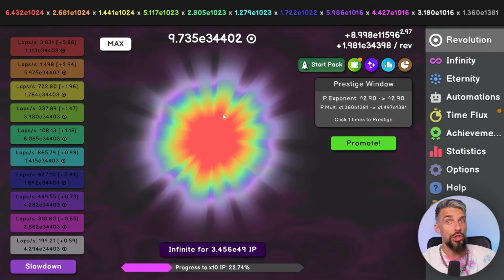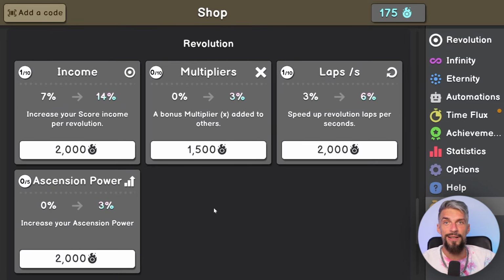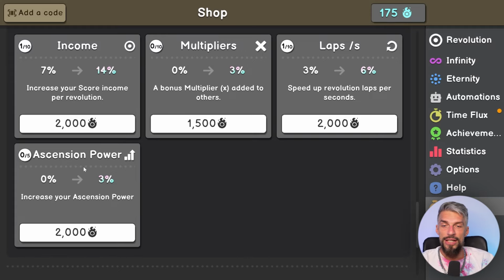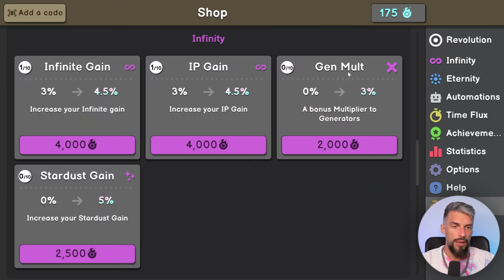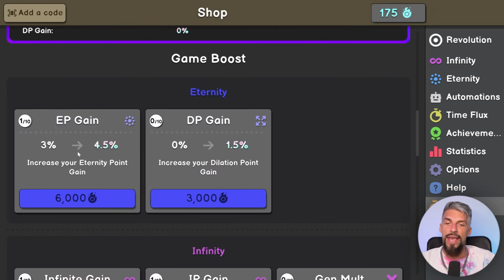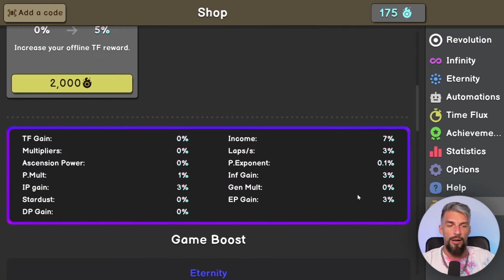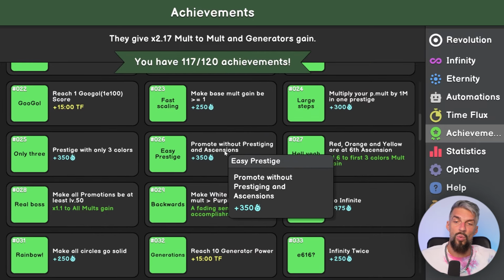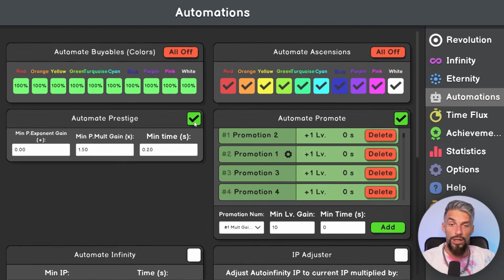SOULS AND TIME FLUX GUIDE // REVOLUTION IDLE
Beginner-friendly Souls guide for Revolution Idle incremental game that will help you to understand the game basics, figure out how game works and what will be your easiest way to progress.

This video first look / review of mobile Idle Game will help you to decide if you should invest your time into this game, we will discuss game mechanics, combat, progression, ascension, prestige mechanics and f2p or p2w aspect of the game made in 2024 for Android and iOS in this gameplay video.

00:00 - Intro
00:48 - How I spend souls
01:29 - Revolution
03:52 - Prestige
04:17 - Infinity
05:54 - Eternity
09:02 - How to get souls
11:04 - Time flux bonus
12:42 - Outro